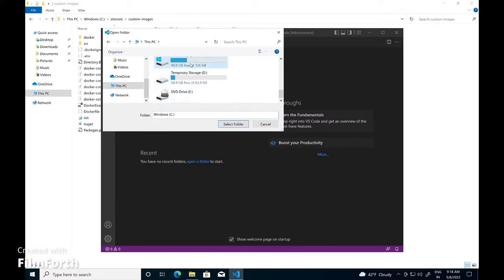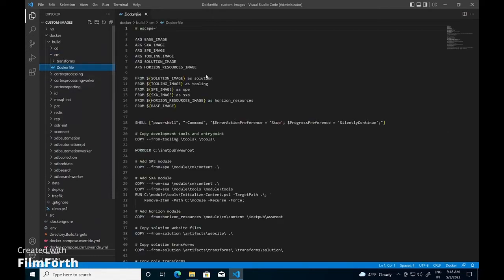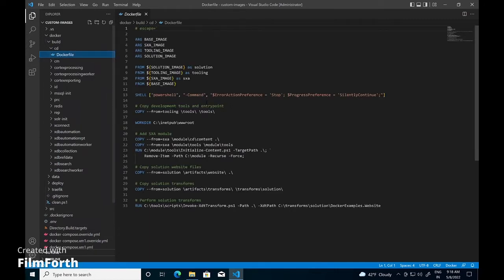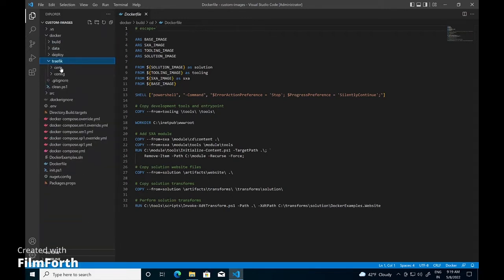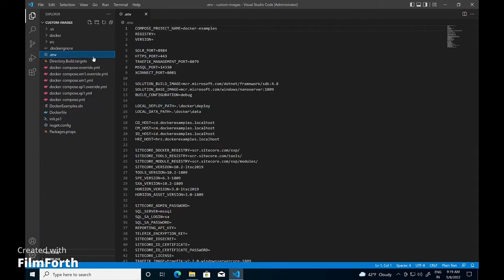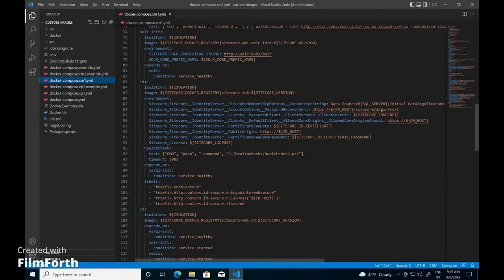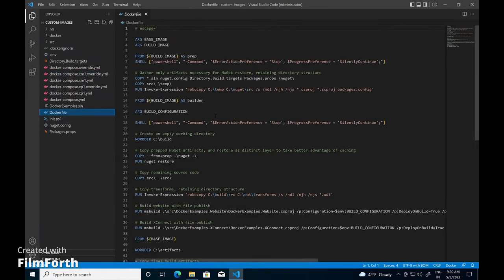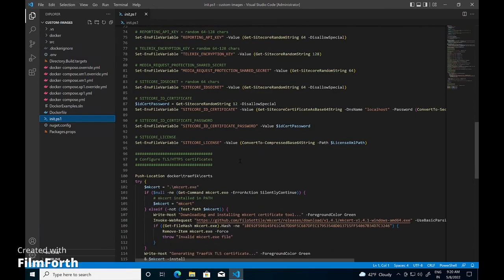Containers in Sitecore Development -Part 4 - Understand the docker file structure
Through this Sitecore Docker series, I am explaining how to containerize any existing or new Sitecore-based solution (Helix or non-Helix). In the previous videos, you checked the system prerequisites you need to get your Sitecore environment running in Docker. Now that your system is up to date, you will use the Sitecore Docker Examples repository, an example solution, to launch a containerized Sitecore solution. To successfully prepare to launch your environment, you must first clone the Docker Examples custom images, then explore the Docker Compose files within the Docker Examples.
I will briefly explain all the files required to dockerize any solution. You can then include these files in any solution and modify them as per requirement.